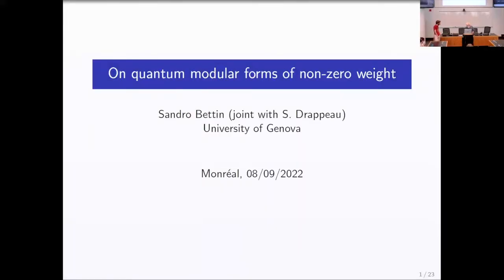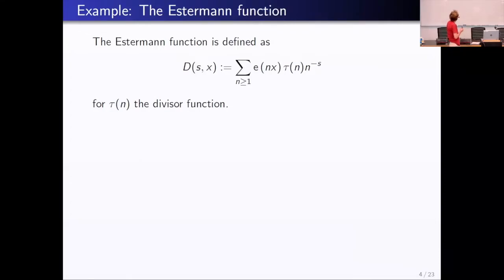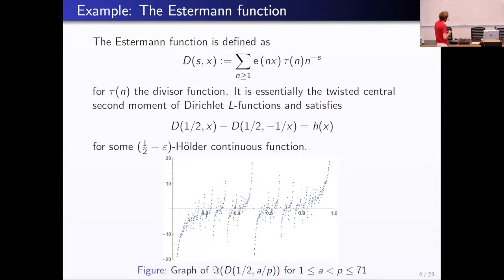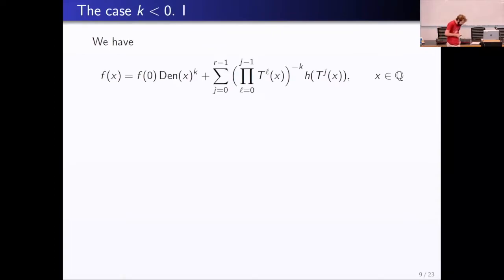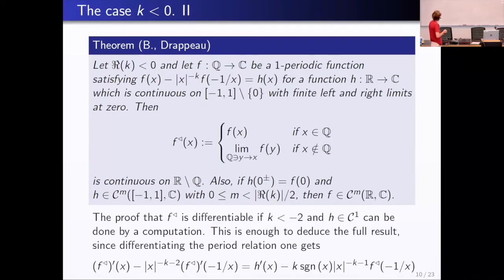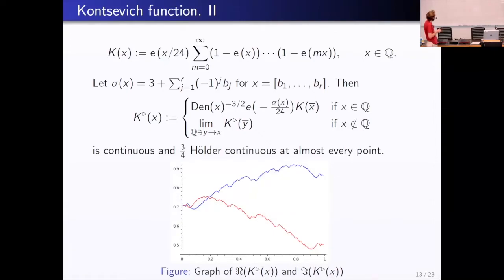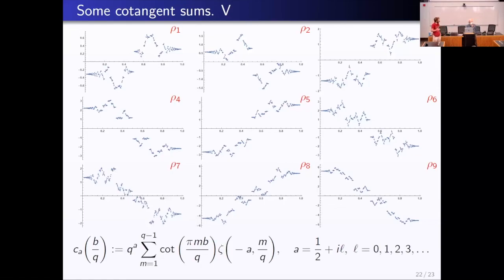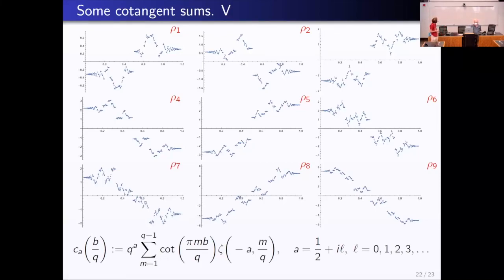Sandro Bettin: On quantum modular forms of non-zero weight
Une celebration de la théorie analytique des nombres, une conference en l’honneur d’Andrew Granville/A celebration of analytic number theory, a conference in honor of Andrew Granville September/September 05-09

Quantum modular forms are functions f defined on the rationals whose period functions, such as psi(x):= f(x) - x^(-k) f(-1/x) (for level 1), satisfy some continuity properties. In the case of k=0, f can be interpreted as a Birkhoff sums associated with the Gauss map. In particular, under mild hypotheses on G, one can show convergence to a stable law. If Re(k) is non-zero, the situation is rather different and we can show that mild conditions on psi imply that f itself has to exhibit some continuity property. Finally, we discuss the convergence in distribution also in this case. This is a joint work with Sary Drappeau